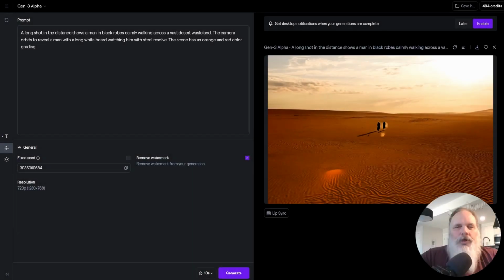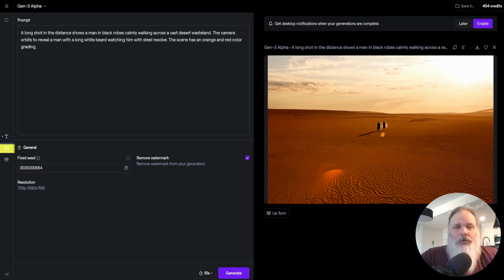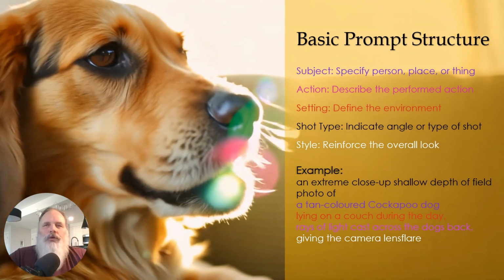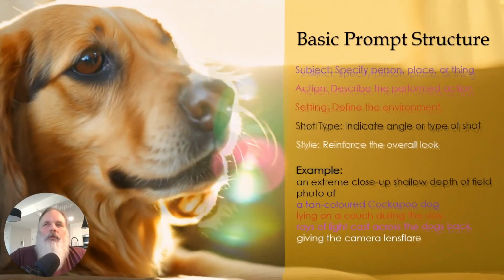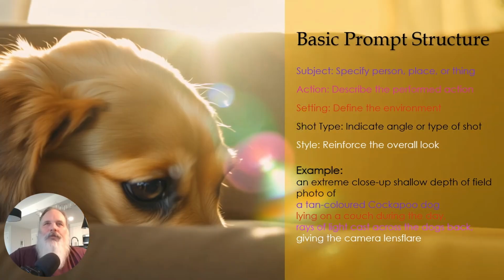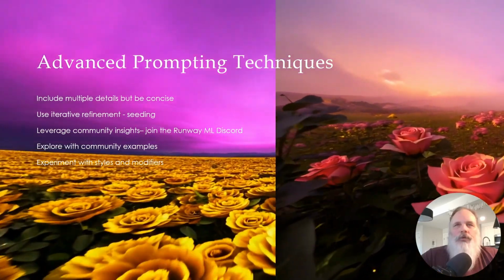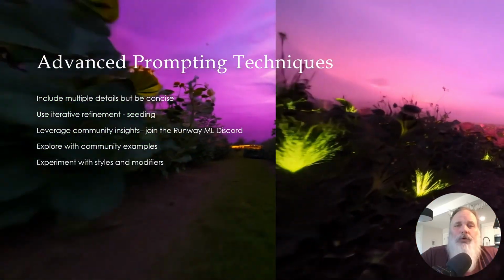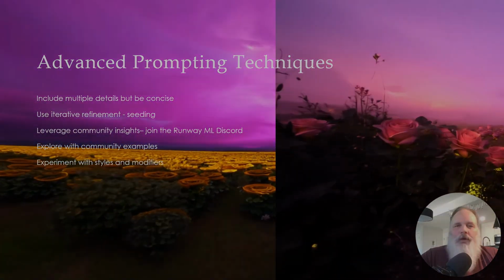Prompting Runway ML Gen 3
In this video, we explore the incredible capabilities of Runway ML Gen 3, the latest iteration of the powerful AI tool for text-to-video creation. Whether you are a content creator, filmmaker, or tech enthusiast, this guide will walk you through the essential steps to harness the full potential of Runway ML Gen 3.

Topics Covered:

    Introduction to Runway ML Gen 3
    Crafting Basic Prompts
    Enhancing Prompts with Details
    Exploring Style Presets and Prompt Modifiers
    Examples of Effective Prompts
    Tips for Ongoing Improvement

Discover how to create compelling videos by mastering the art of crafting effective prompts. Learn to add depth and realism to your AI-generated videos with detailed and nuanced descriptions. Explore style presets and prompt modifiers to dictate the artistic direction and achieve the desired visual appeal.

Join us as we delve into the fascinating world of AI-driven video creation and push the boundaries of creativity with Runway ML Gen 3.